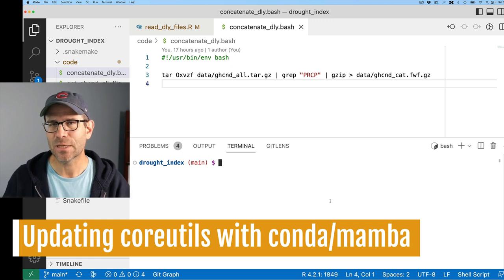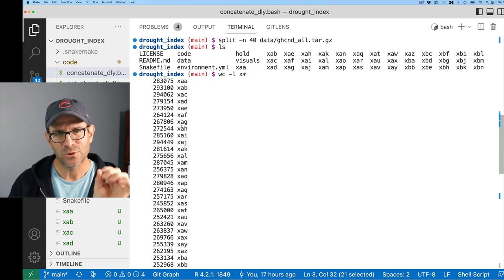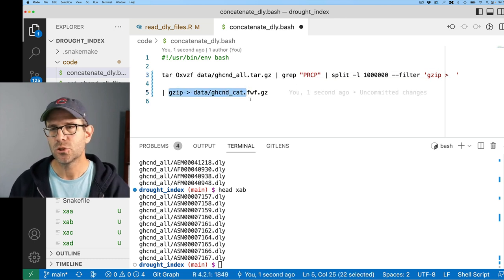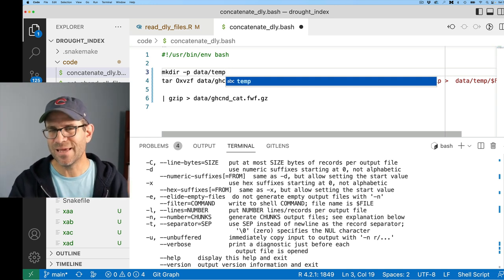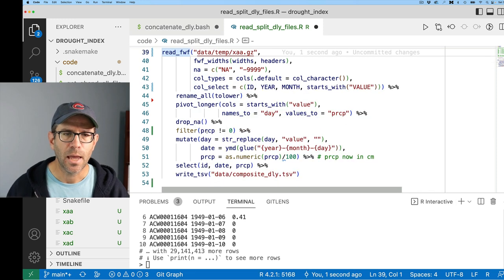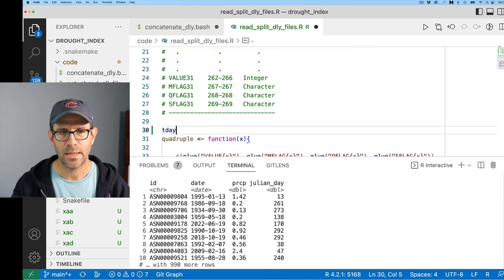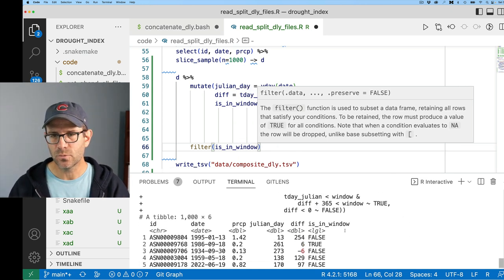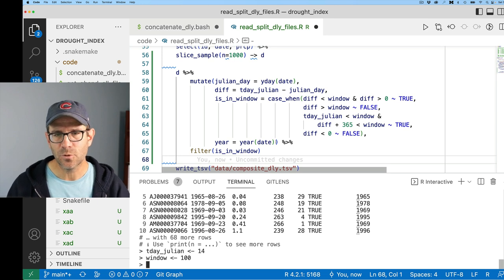How to split files from the command line and integrate bash and R scripts (CC252)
The split function is a useful command line tool for splitting a file by size, number of lines, or into a specified number of files. In this episode, Pat uses split to subdivide a big problem that can't easily be processed in R. He then shows how to integrate an executable R script into a bash script to make easy work of a very large file. The overall goal of this project is to highlight reproducible research practices using a number of tools. The specific output from this project will be a map-based visual that shows the level of drought across the globe.

0:00 Introduction
4:06 Updating coreutils with conda/mamba
5:11 Using the split function
9:37 Implementing split in our pipeline
13:32 Modifying R script for one file
16:48 Finding dates within a desired window
25:56 Finding total precipitation in each window
26:45 Modifying R script to process all of files
30:36 Adding R script to bash script and Snakefile
33:21 Cleaning up directory and repository